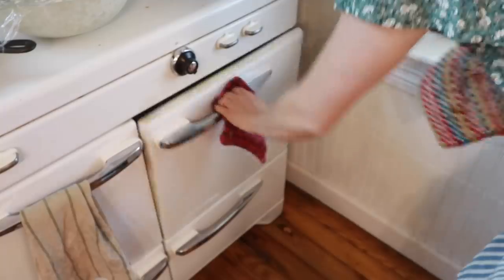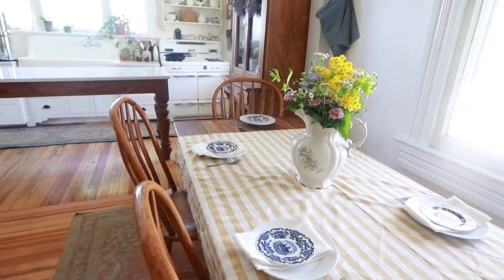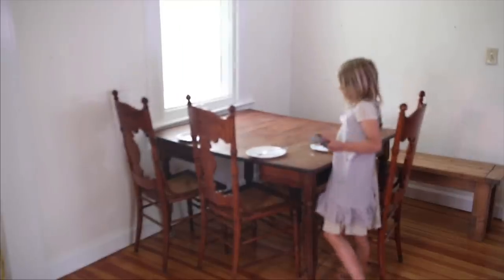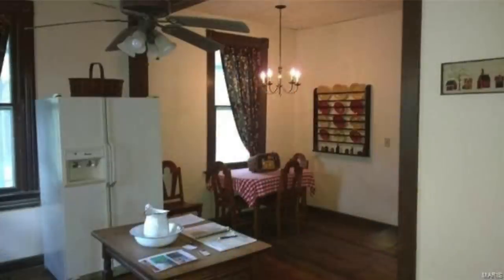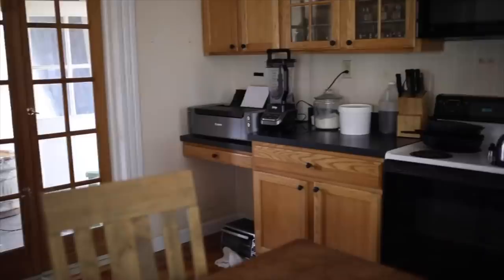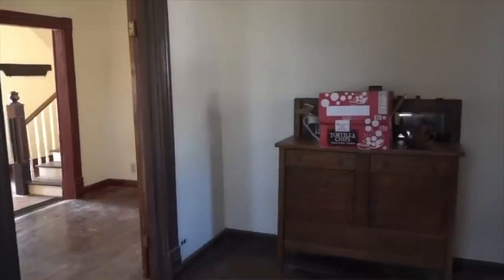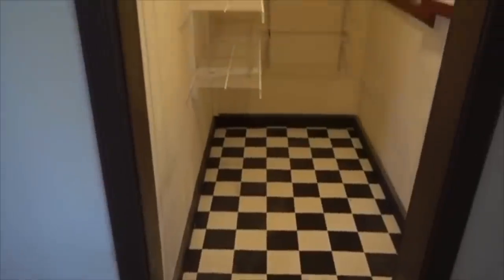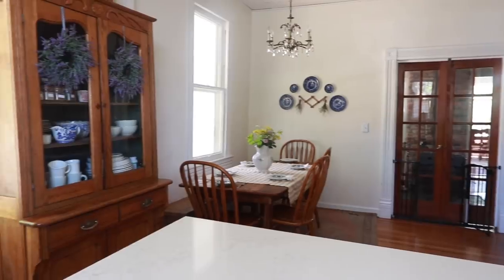Full COMPLETED Farmhouse Kitchen Renovation Tour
After two years, our farmhouse kitchen renovation is finally complete! In this video I am doing a complete tour of the entire thing!

Get the entire process and sources for each step in the full Victorian kitchen renovation playlist